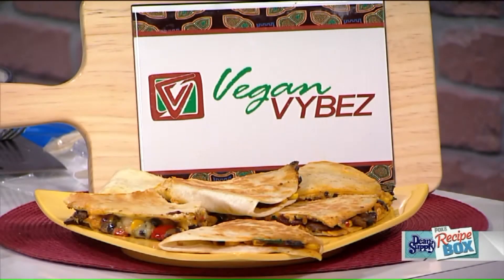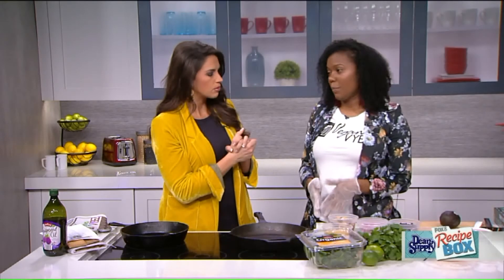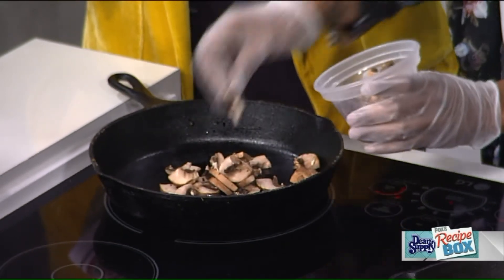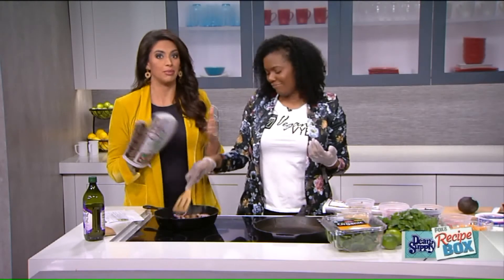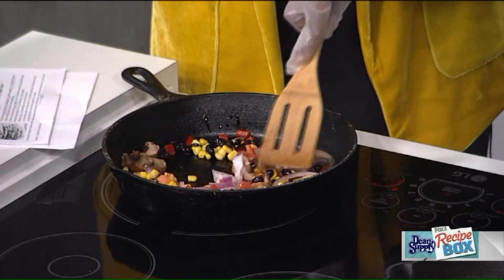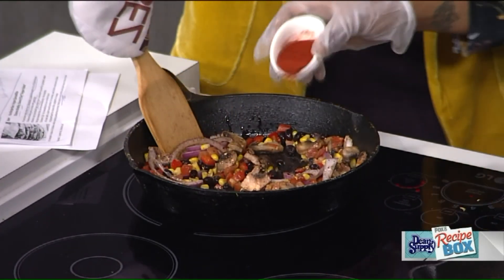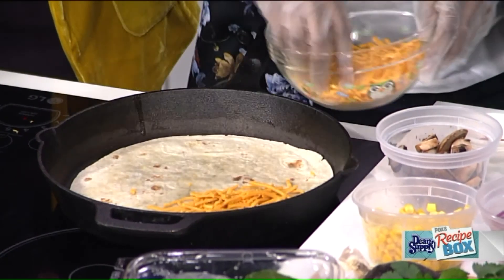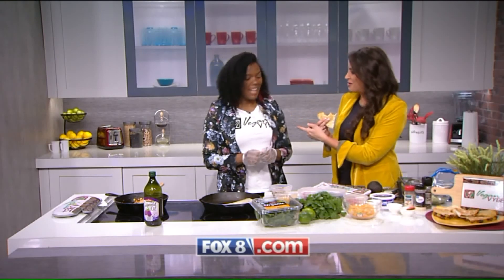Vegan Quesadillas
This quesadilla recipe has so much flavor, you don't even realize there is no meat. Charene Bradley is the owner of Vegan VYBEZ and she showed Fox 8's Kristi Capel how to make tasty Vegan Quesadillas.

Ingredients:

2 tbsp grape seed oil
1 red onion (sliced thin)
2-3 cloves of garlic (minced)
1 small red pepper (chopped)
1/2 can black beans (roughly mashed)
(1) 8oz pkg of baby bella mushrooms (sliced)
2 cups baby spinach
1 cup diced tomatoes
1 cup corn (canned, fresh, or frozen)
2 cups vegan cheddar shredded
1/4 cup fresh cilantro (chopped)
1 lime
1 tbsp cumin
1/4 cayenne
1 tsp each dried oregano, onion powder, saźon tropical
4 large Whole Wheat tortillas

INSTRUCTIONS:

In a large skillet, heat grape seed oil. Add sliced onions and sprinkle of salt, sauté 5-6 minutes.
Add diced red peppers, garlic, and mushrooms. Mix in spices and cook until tender, about 5-7 minutes.
Add black beans, corn, diced tomatoes, and spinach. Cook an additional 3-4 minutes.
Mix in fresh cilantro and juice of 1/2 lime.
Remove mixture from skillet.
Heat flat grill, sandwich press, or large skillet and brush with oil.
Add tortilla and sprinkle half with shredded vegan cheddar. Spoon 2-3 spoons of mixture onto cheeze and spread evenly. Top with more cheeze and fold tortilla in half.
Flip tortilla over when underside shows golden brown spots. Grill until cheeze is melted and both sides are browned.
Remove from skillet and cut into four triangles.
Top with mashed avocado, salsa, or vegan sour cream.